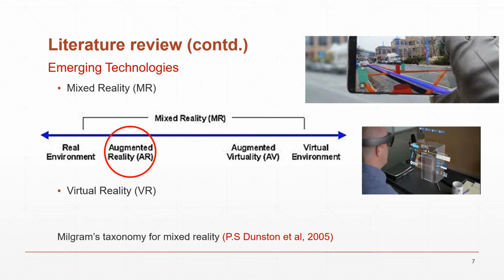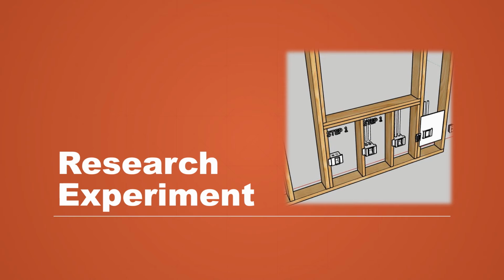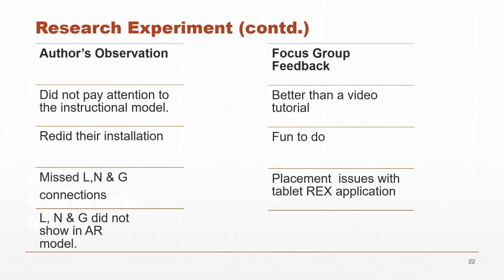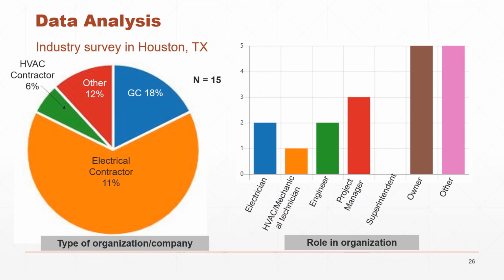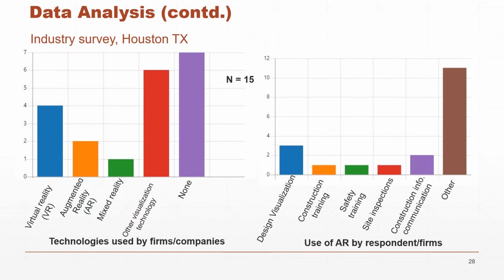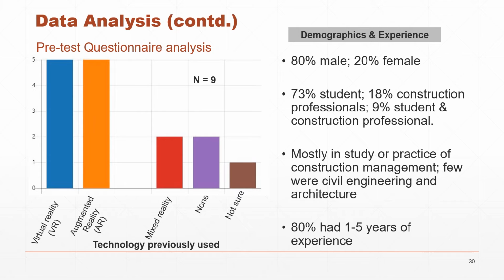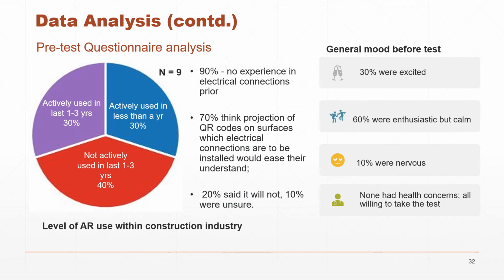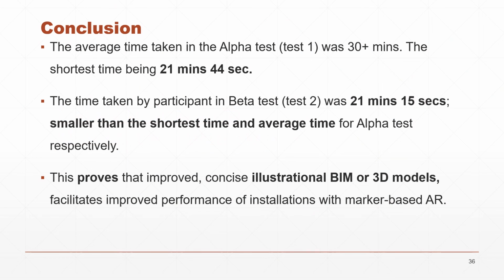EXPLORING THE USE OF MARKER-BASED AUGMENTED REALITY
This is a research project carried out by Asmau E. Ikhuoria in her MS degree in construction management.